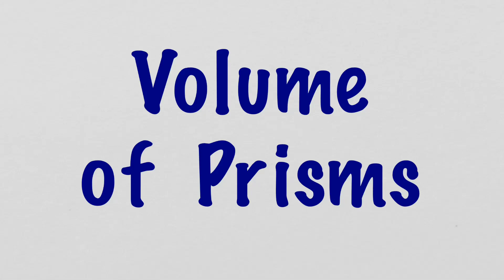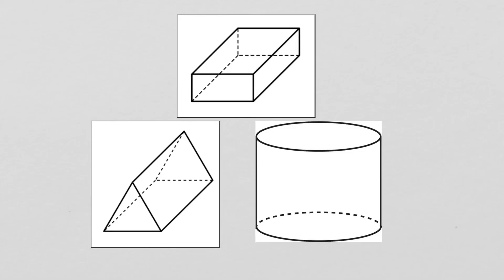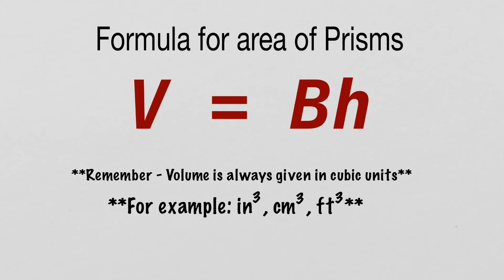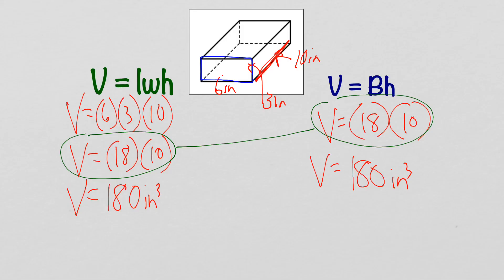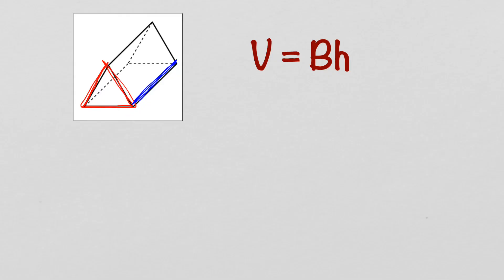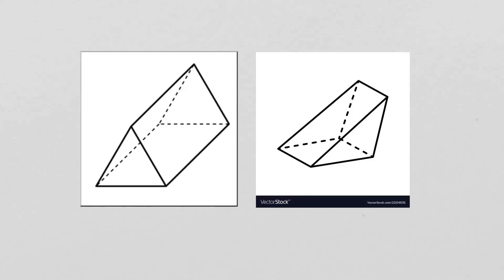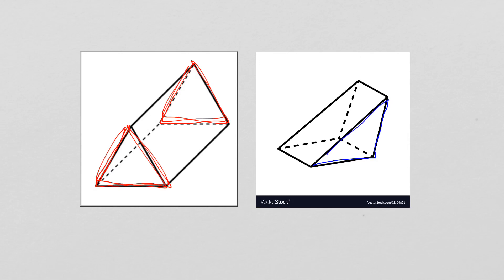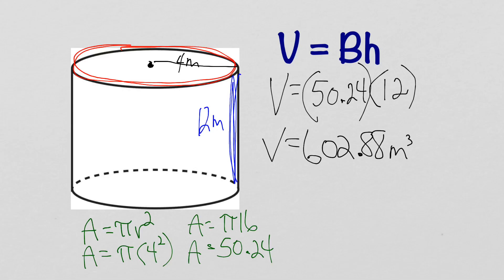Volume of Prisms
Calculating Volume of Prisms